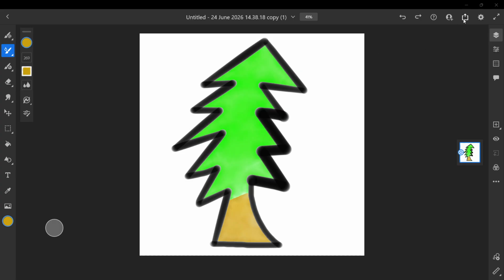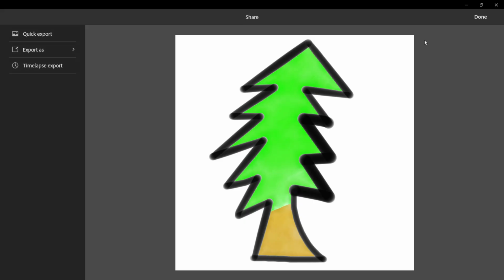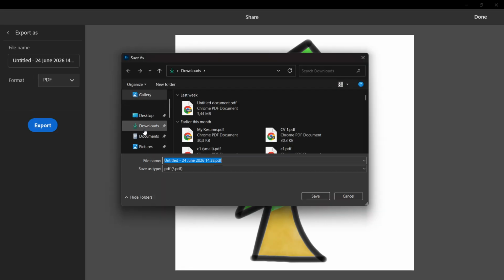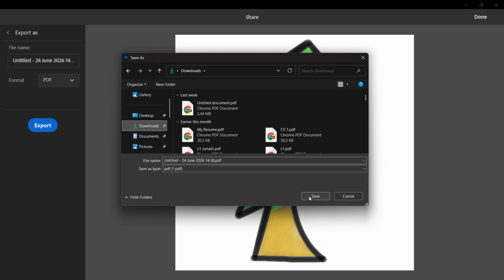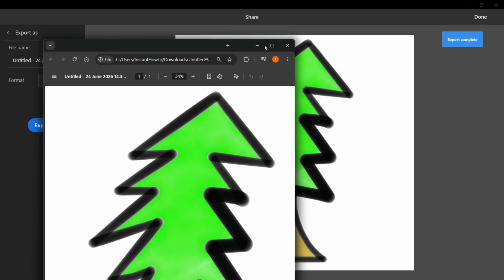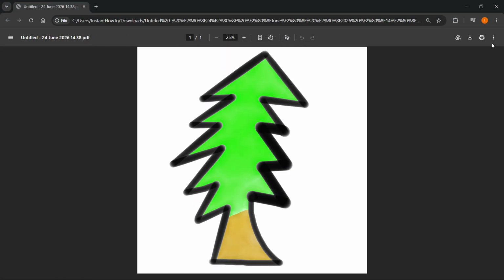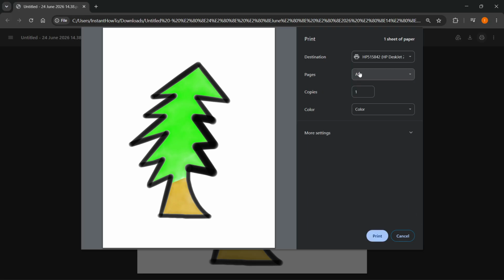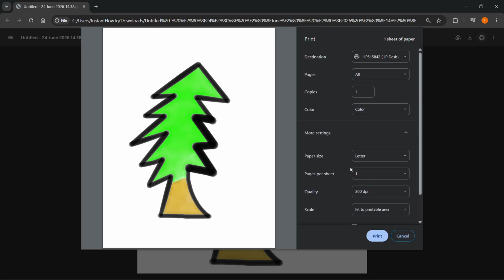How To PRINT From Adobe Fresco (QUICK & EASY) 2026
In this video, I'll show you how to print from adobe fresco. This is a full guide on how to set up your artwork for printing in adobe fresco in 2026. In case you've been trying to figure out how to get your designs printed from adobe fresco, this is the video you need to see!